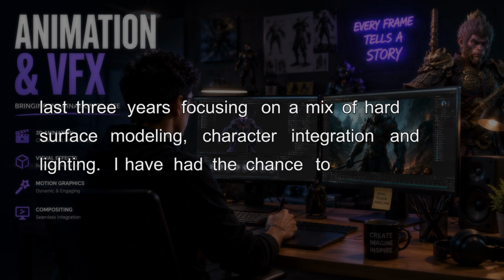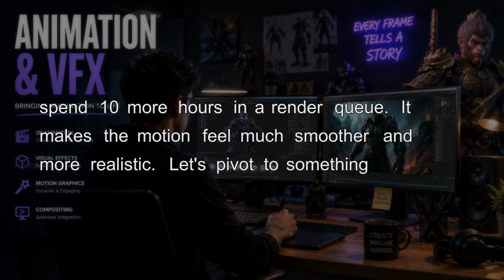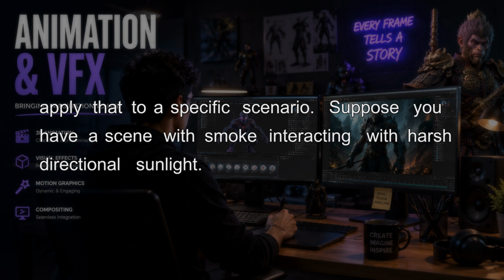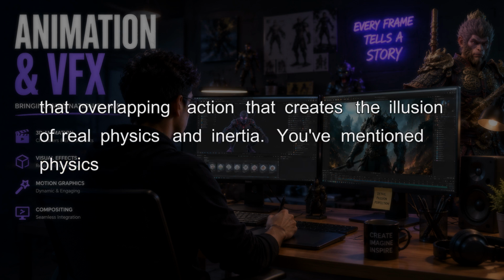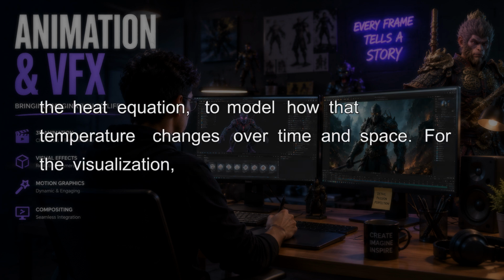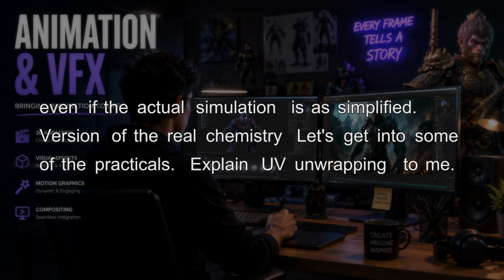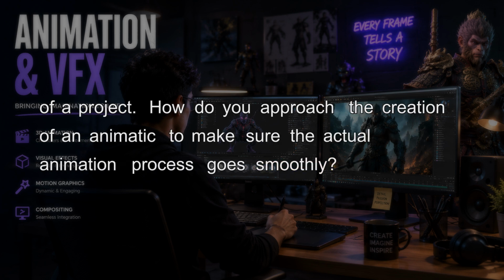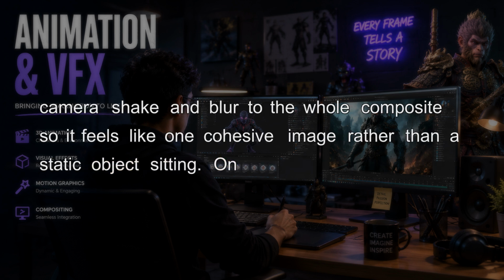Animation & VFX Interview: 3 Year Experience Set 2 | Production Workflow & Advanced VFX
🎬 **Animation & VFX Mock Interview | 3 Years Experience | Set 2**

The second interview for artists with three years of professional experience. This session covers the full pipeline from initial block-out through final composite, with emphasis on efficiency, render budget management, and cross-department collaboration.

## 🔍 Topics Covered
- **Journey in VFX** — From technical TD work to art-tech intersection
- **Geometric vs Visual Fidelity** — Balancing accuracy with perceived quality
- **Normal Maps for Performance** — Surface detail without polygon cost
- **Environment Work** — Complex scene optimization
- **Directional Motion Blur** — Post-production speed enhancement
- **Digital Puppet Integration** — Making CG feel less perfect and more organic
- **Shadow & Lighting Matching** — Believability in live-action composites
- **Rasterization vs Ray Tracing** — Choosing the right render approach
- **Smoke Rendering Passes** — Volumetric, shadow, specular, absorption
- **Null Objects** — Control points and constraint targets
- **Three Essential Animation Principles** — Squash/stretch, anticipation, follow-through
- **FLIP vs SPH Fluid Solvers** — Scale-based solver selection
- **Performance Budget** — Hero element prioritization
- **Thermal Simulation** — Heat transfer across metal, wood, fabric
- **Camera & Anamorphic Footage** — Lens distortion, sensor size, desqueezing
- **Biological Decay** — Compressing time while maintaining realism
- **UV Unwrapping** — Texel density and stretching prevention
- **Normal Map Mechanics** — Vector-based surface detail
- **FBX vs Alembic** — When to use each format
- **Animatic Workflow** — Pre-visualization for production efficiency
- **IK vs FK** — Practical application differences
- **Compositing Stabilization** — 2D/3D tracking, planar tracking, mesh warping
- **Cross-Department Collaboration** — Animation-to-lighting handoff

## 👤 Perfect For
- Mid-level artists aiming for senior positions
- Technical directors and generalist TDs
- Anyone wanting a comprehensive view of production VFX pipelines